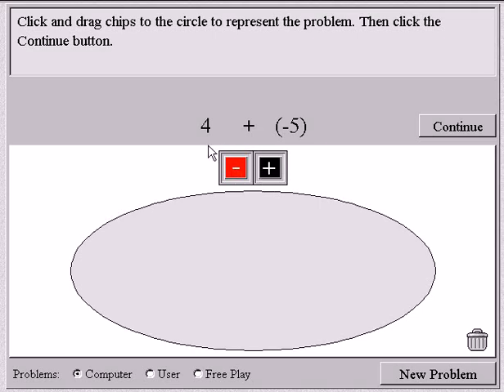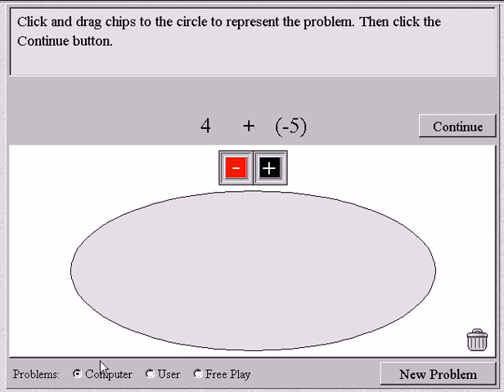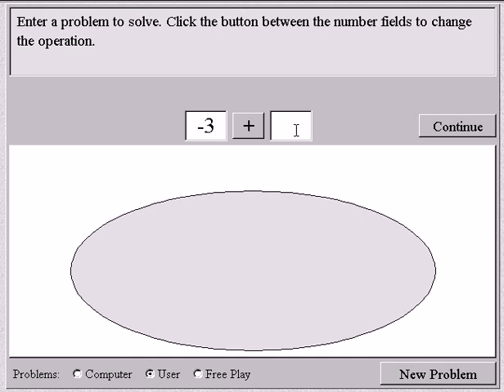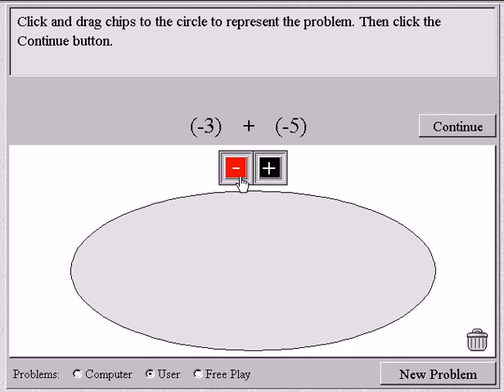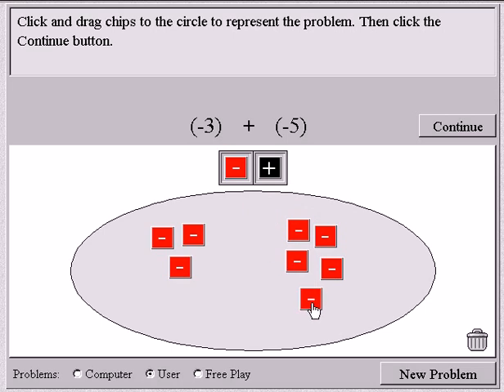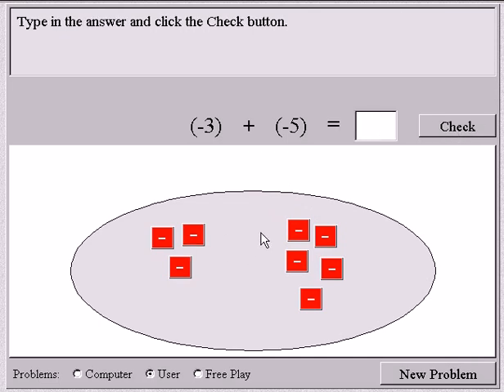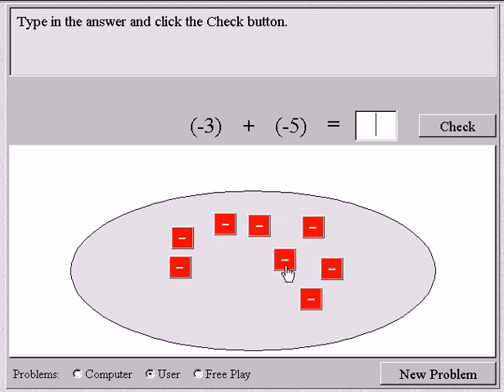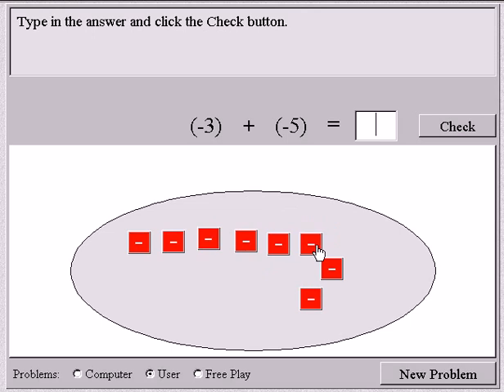How to add with negative integer chips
Demonstrating how to use an interactive website to show that a negative plus a negative is still negative.